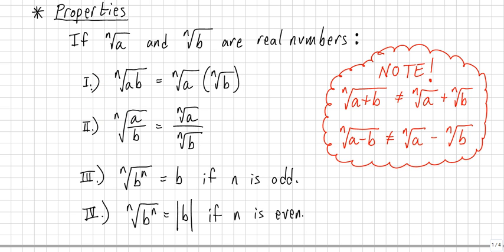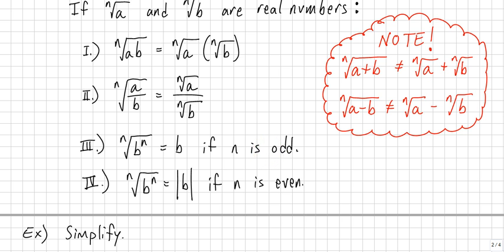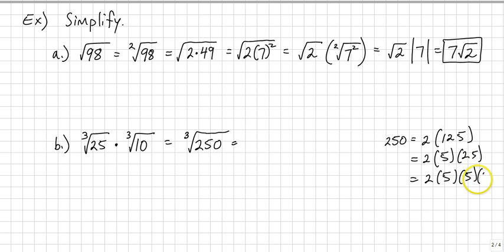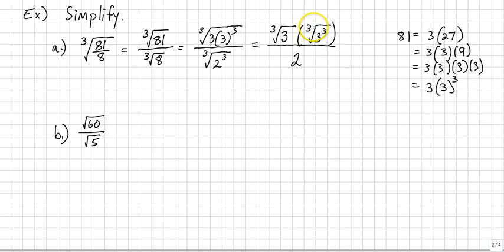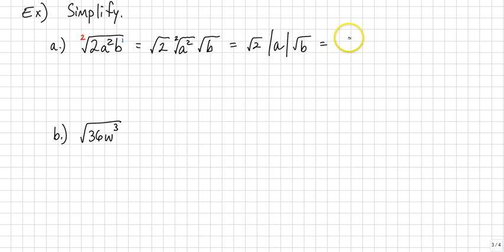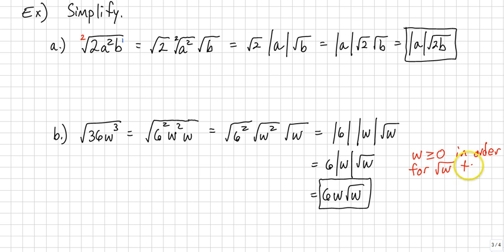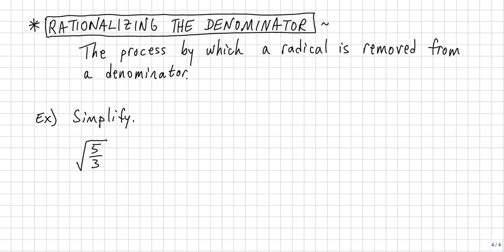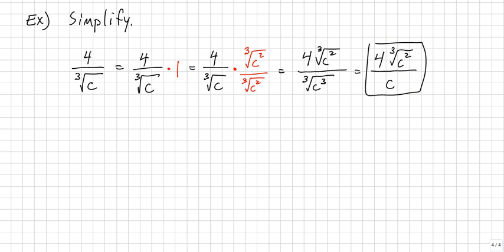Properties Of Radicals